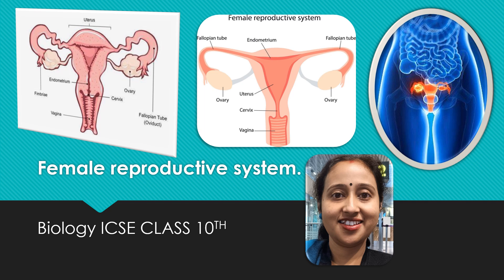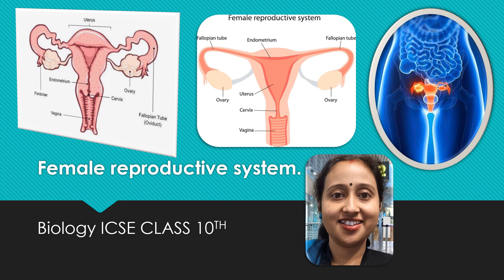What does a female reproductive system look like?StructureOfFemaleReproductiveSystem Function.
In this video I have Shared the link below of the lesson where I have discussed in detail about the structure and function of female reproductive system with labelled diagram.